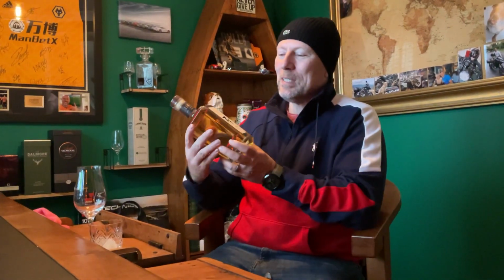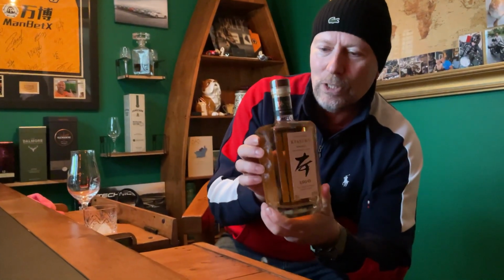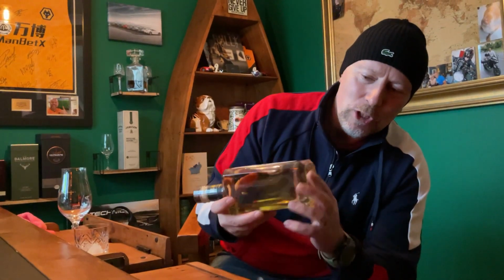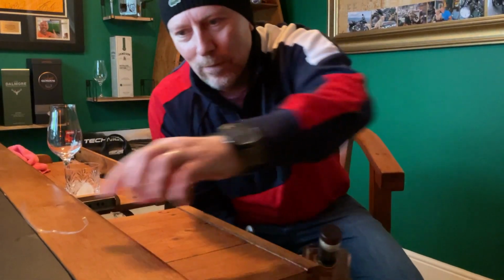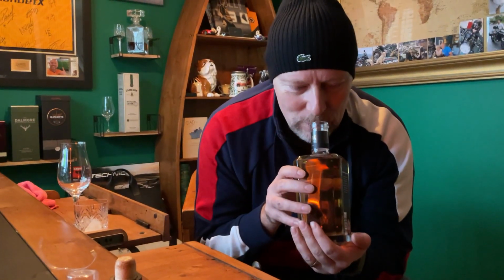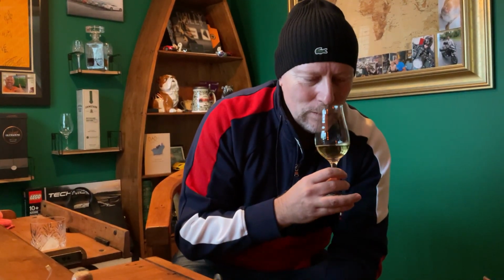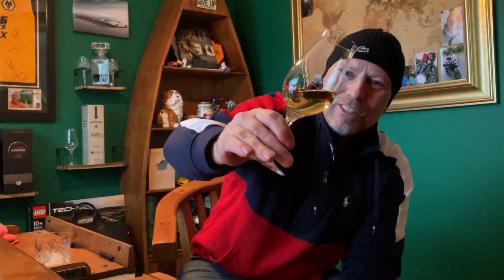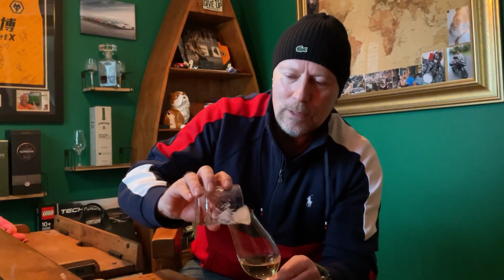Japanese Whiskey review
Opening, tasting and reviewing a 12 year old Japanese “Kyasuku” whiskey.